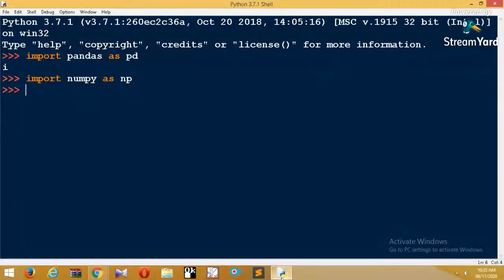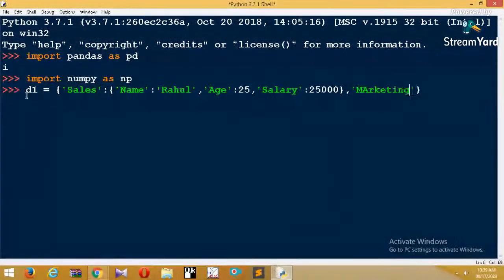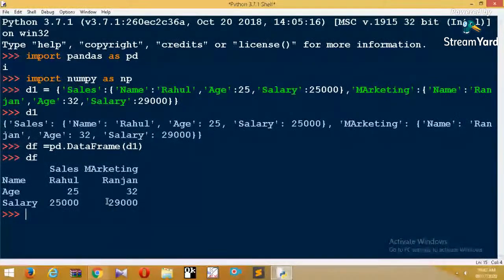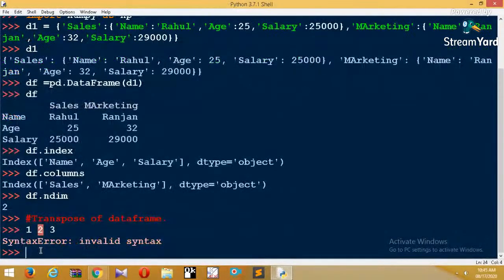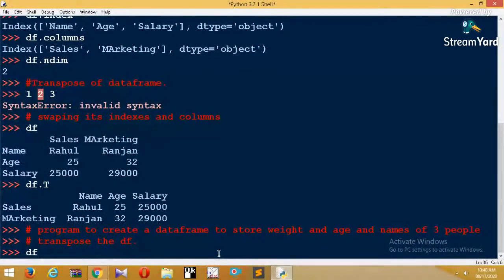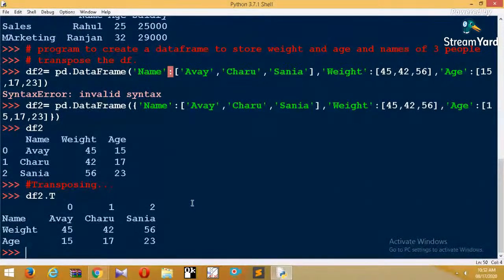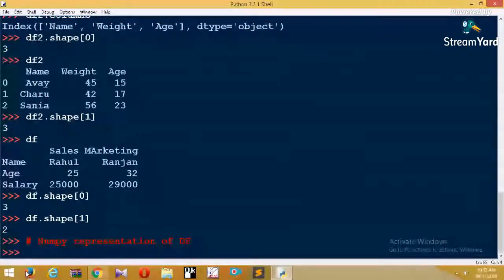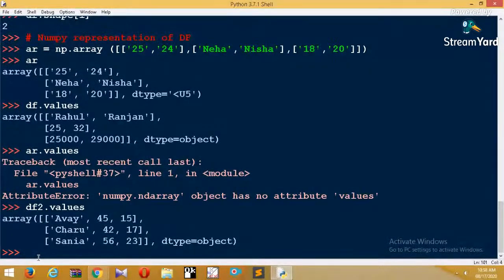XII IP DataFrame